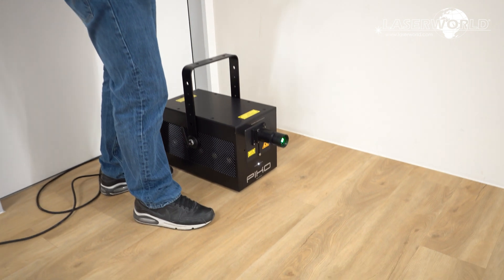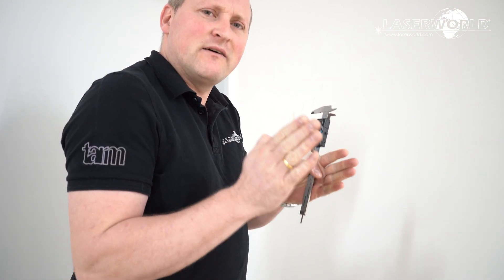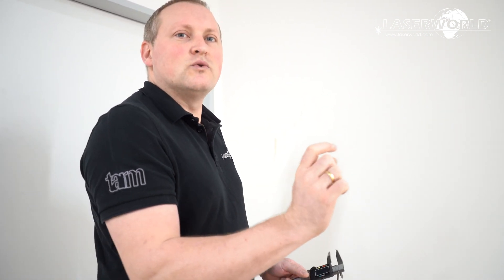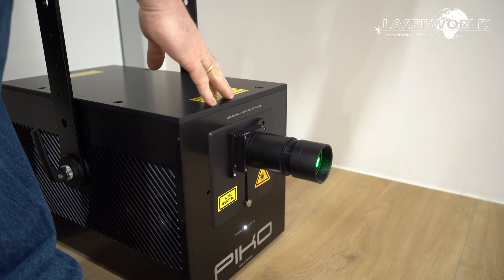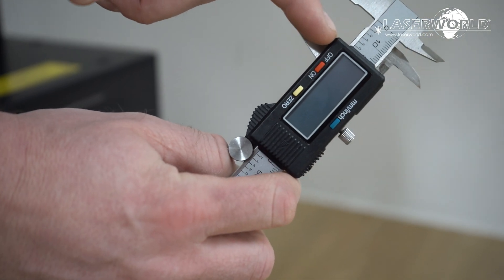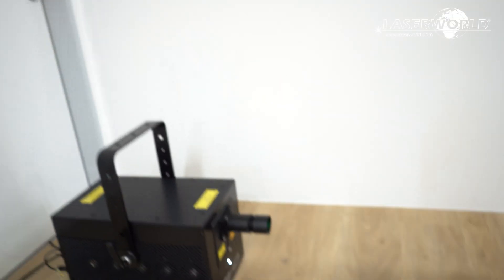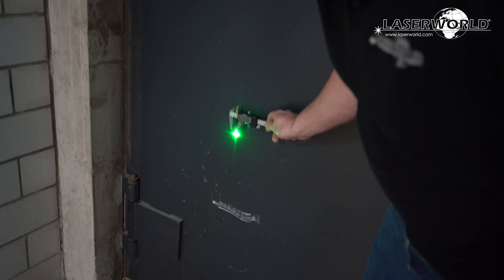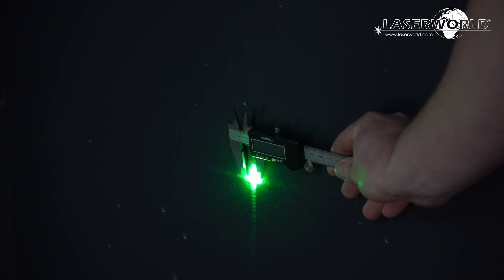The Collimator for laser systems | Laserworld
The collimator can be attached to the front of various tarm and RTI PIKO laser systems. It allows the laser beam to be widened, resulting in a very low beam divergence. The advantage of low beam divergence is that the laser beam barely widens over long distances, maintaining the power and visibility of the laser beam.  This short video showsc how the collimator widens the laser beam and thus maintains an extremely low divergence.